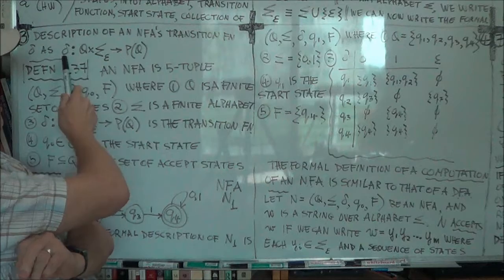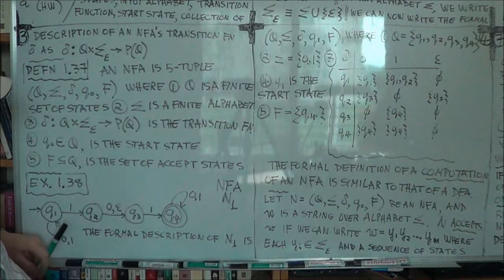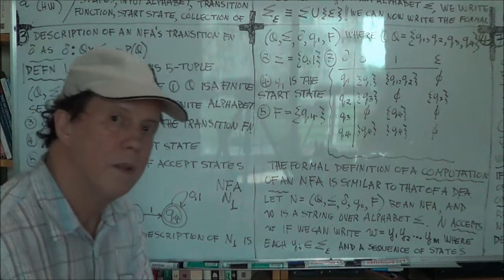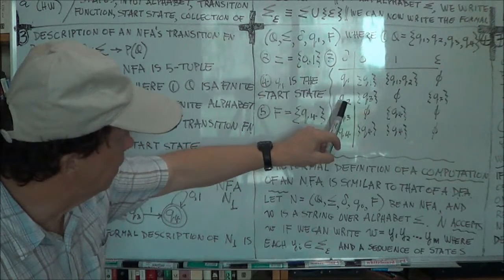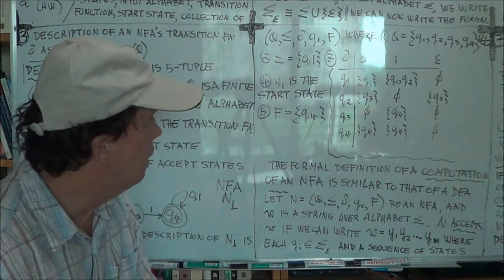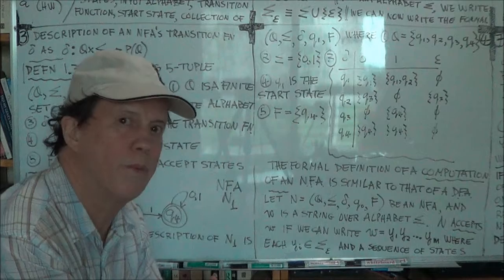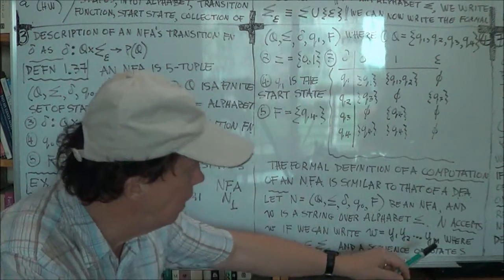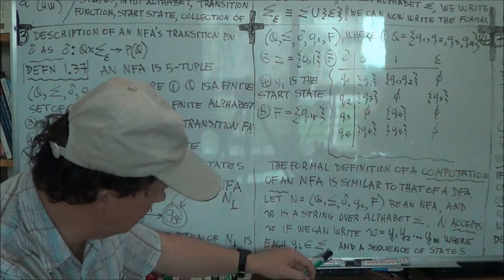deGarisMPC ThComp1z 3of3 Sen,M1,Sipser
Theory of Computation (Sen, M1, Sipser) Lect. 1z ("Reg.Languages"), Part 3 of 3